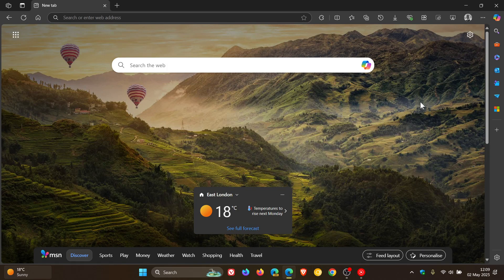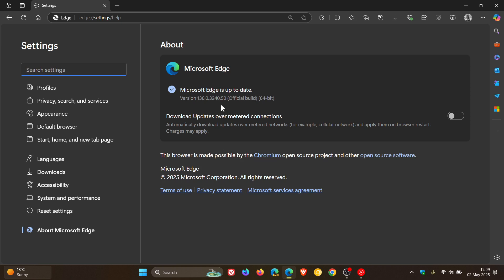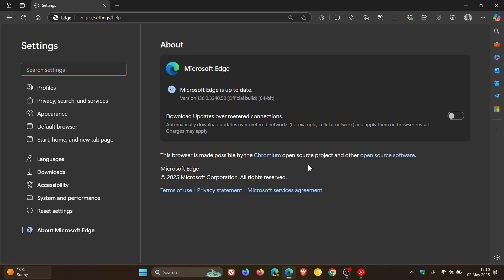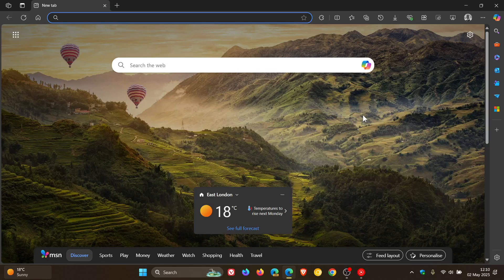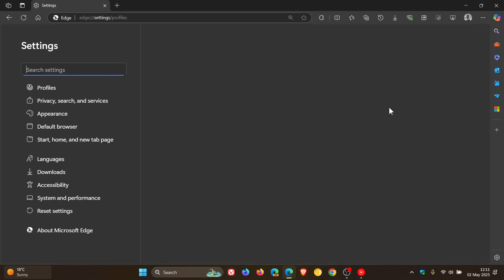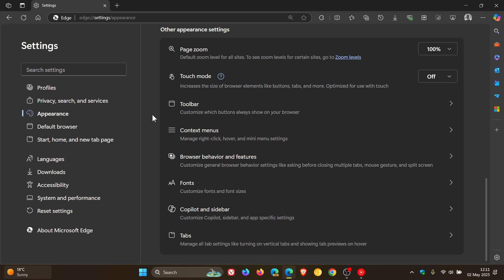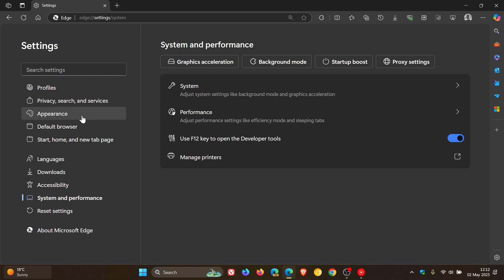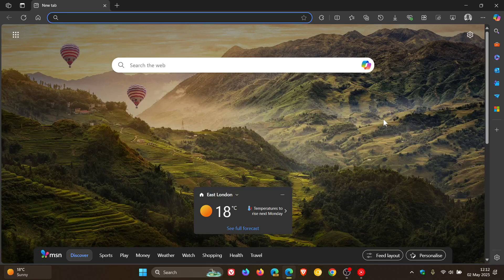What's New in Microsoft Edge 136? (Part 1)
This latest release includes 8 Chromium security fixes, performance and bug fixes. At the time of posting this video, there were no official release notes available yet.